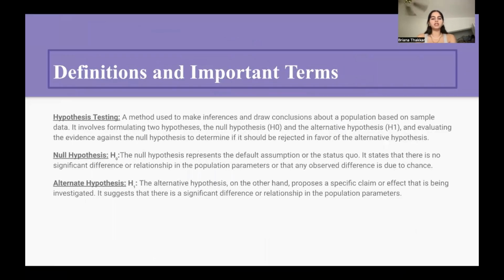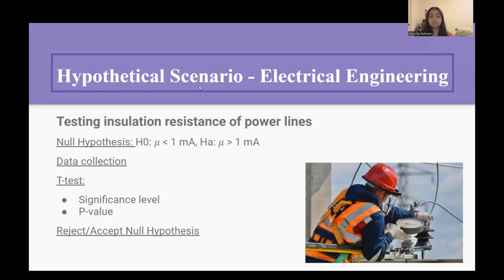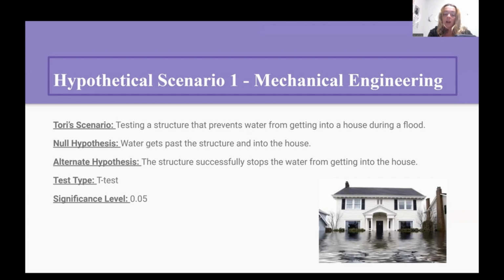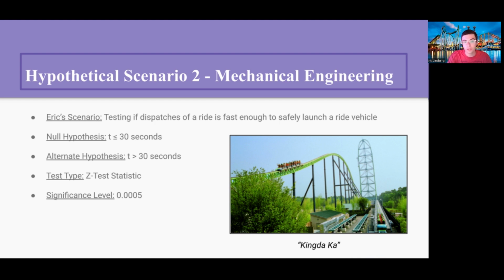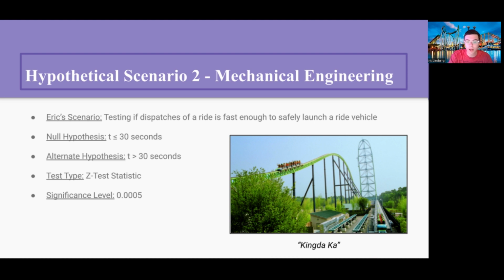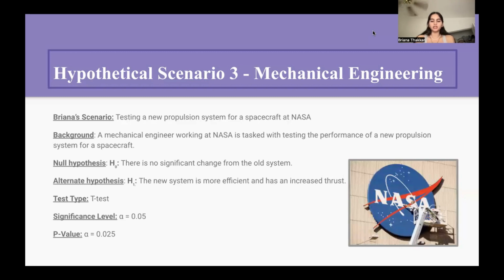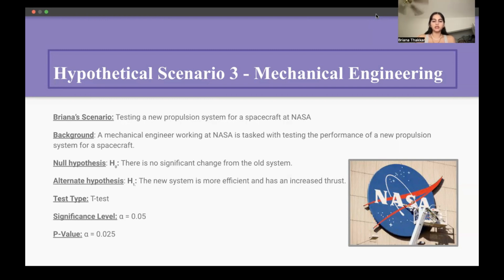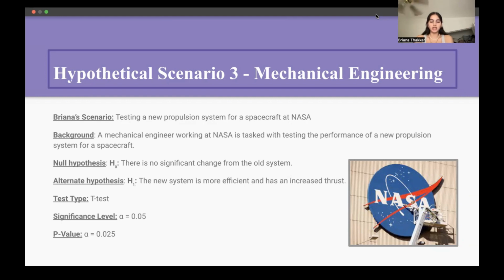Hypothesis testing Project 2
Powerpoint presentation on the topic of hypothesis testing